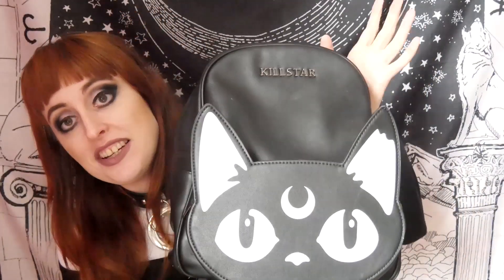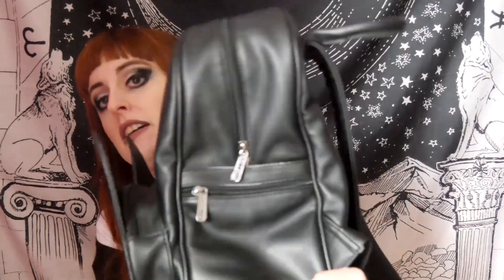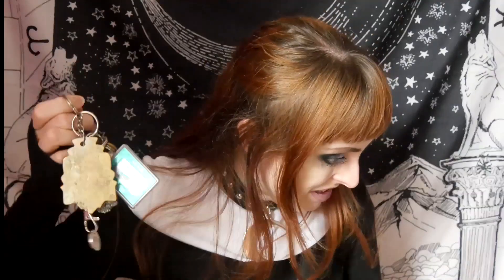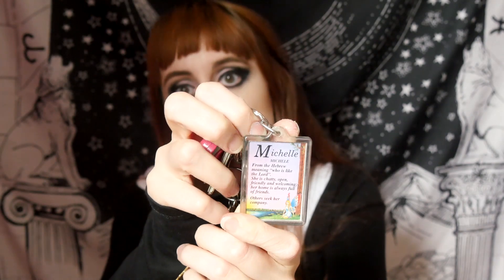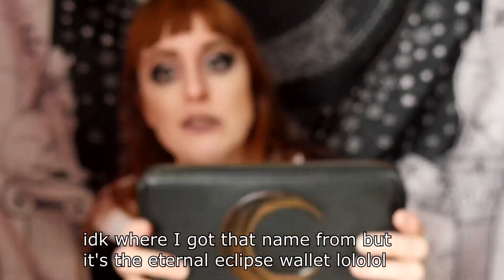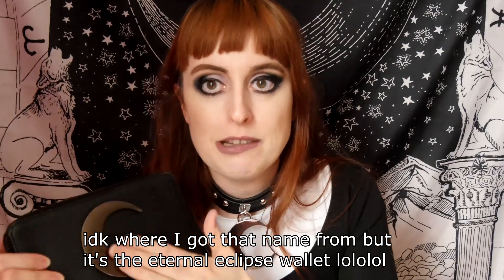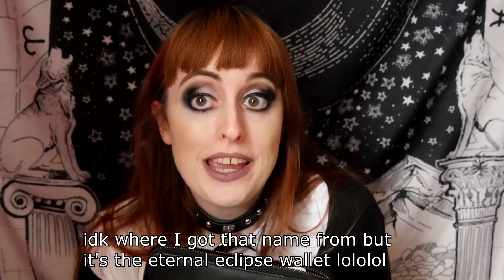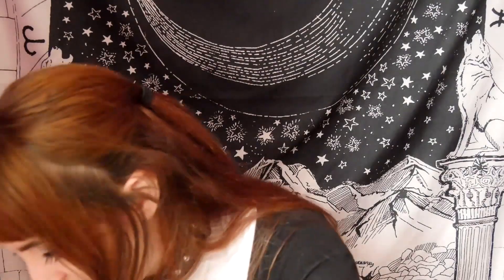Goth Edition: What's In My Every Day Bag? | Luna Light ☽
Delving into the depths of a goth girl's bag, what will we find?

"Actionable", "High Octane" & "Rumble"